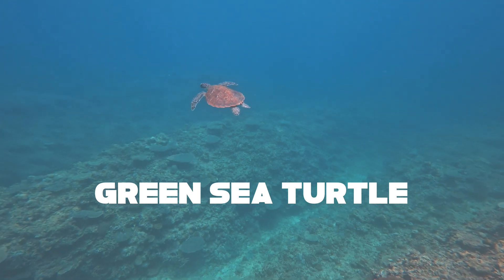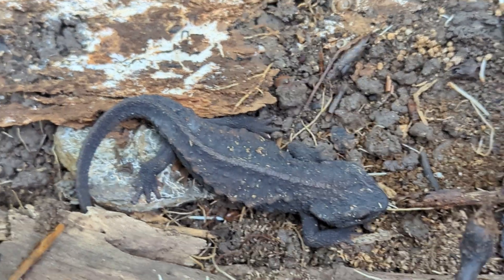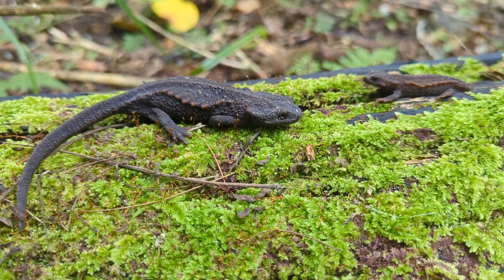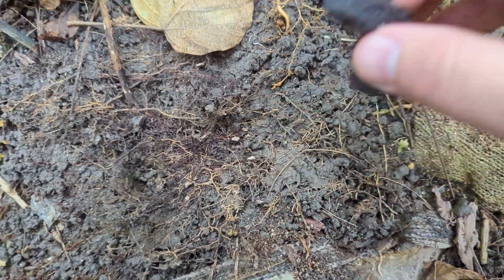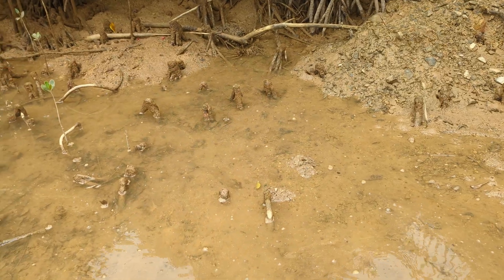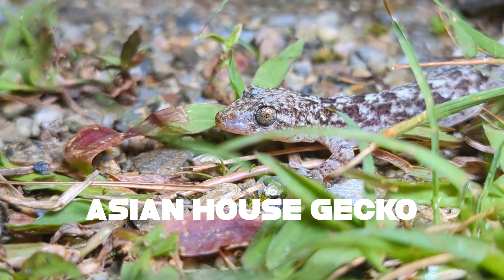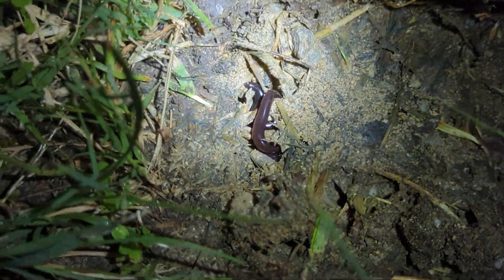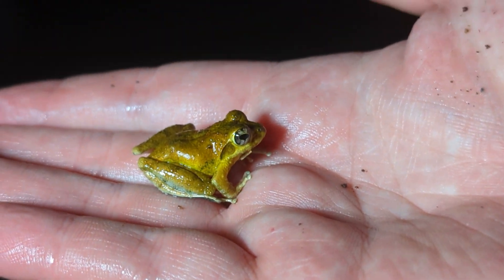A Tropical Paradise of Snakes and Sea Turtles in Okinawa | Field Herping Okinawa Japan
Okinawa is really an island of amazing beauty.  The coral reefs made the perfect habitat to see sea turtles and sea snakes.  The Yambaru, a lush subtropical forest, ended up being the perfect place to find frogs, newts, and much more.

What we saw:
Ijima's Sea Snake: Emydocephalus ijimae
Green Sea Turtle: Chelonia mydas
Hawksbill Sea Turtle: Eretmochelys imbricata
Anderson's Crocodile Newt: Echinotriton andersoni
Asian House Gecko: Hemidactylus frenatus
Brahminy Blind Snake: Indotyphlops braminus
Ryukyu Kajika Frog: Buergeria japonica